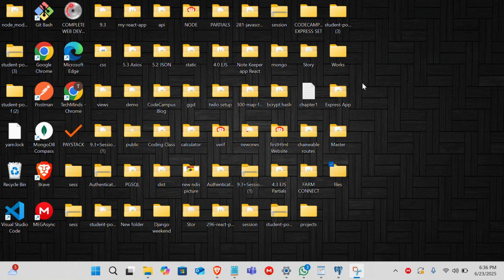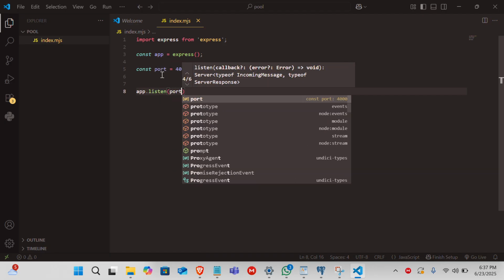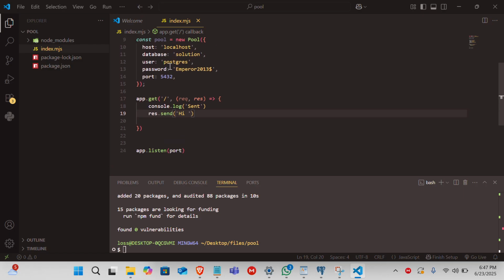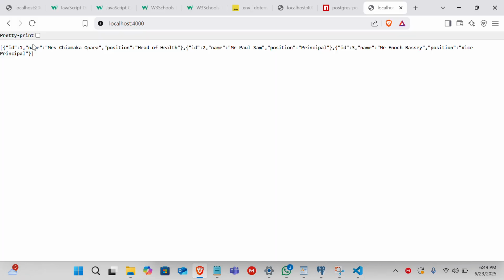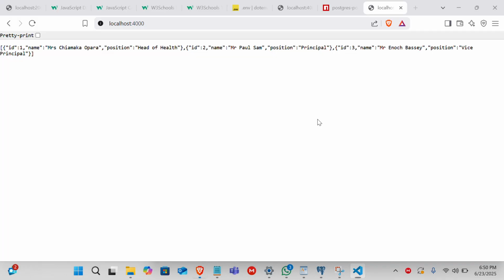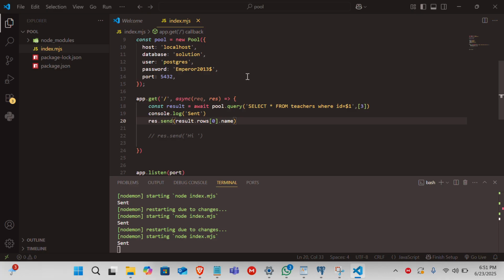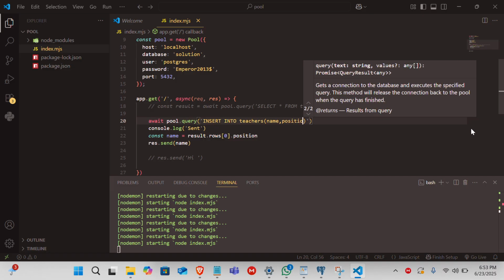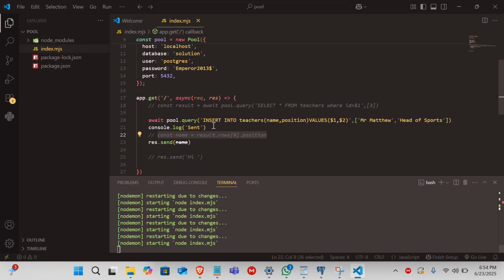Quering your database from your express Application